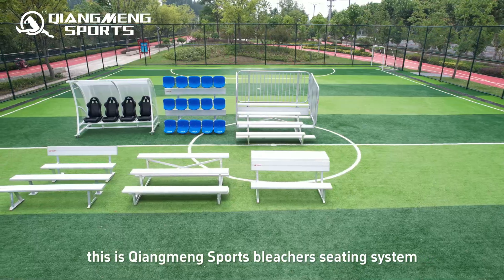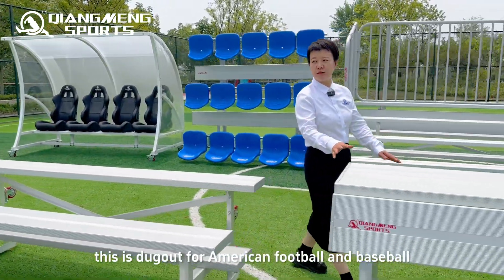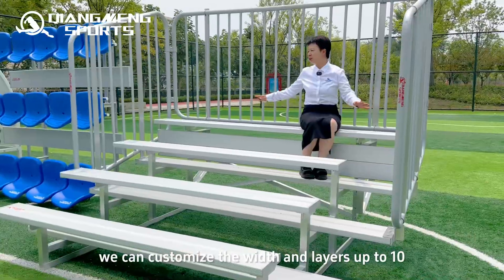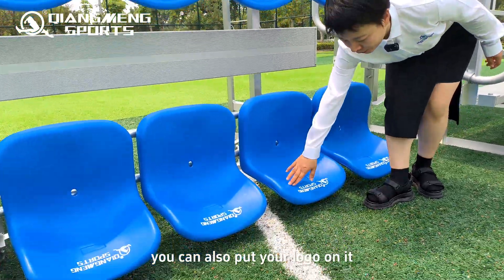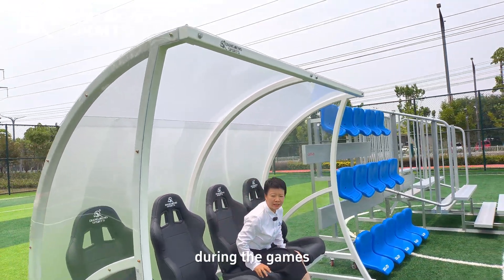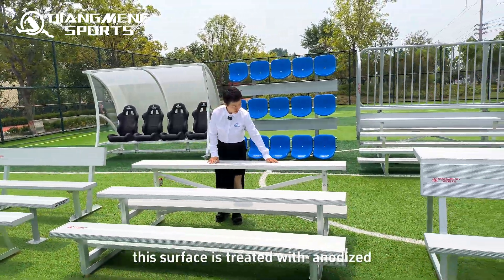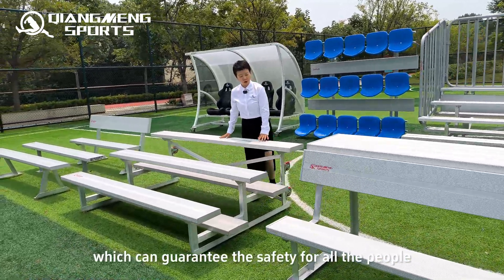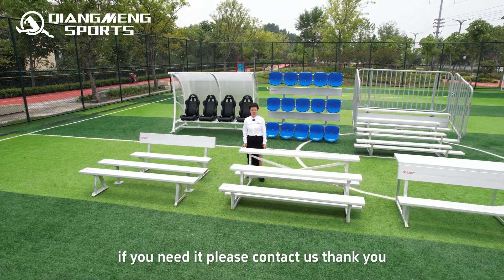this is qiangmeng sports bleachers seating system all the designs we have now